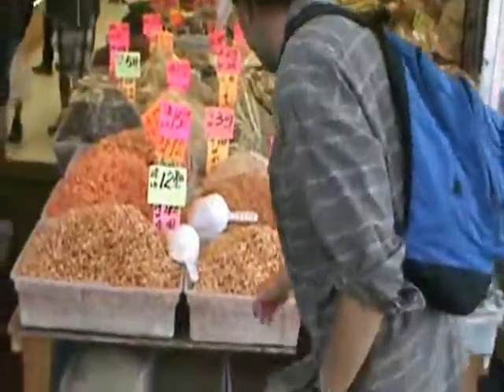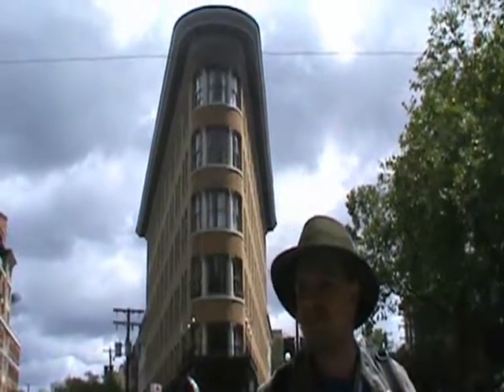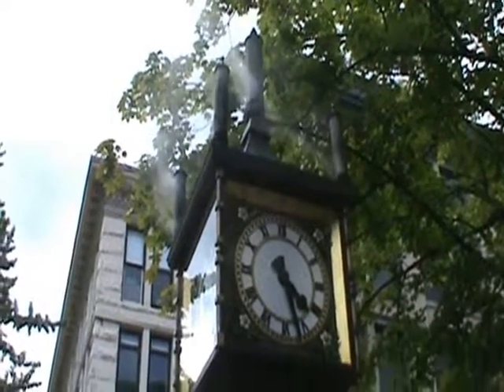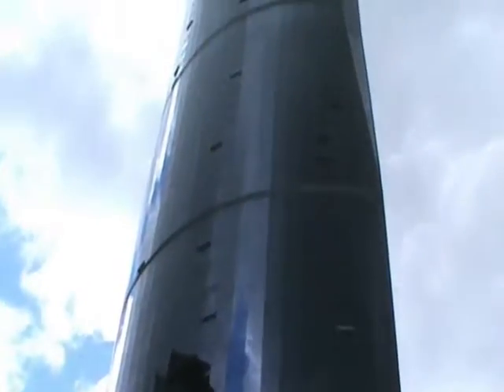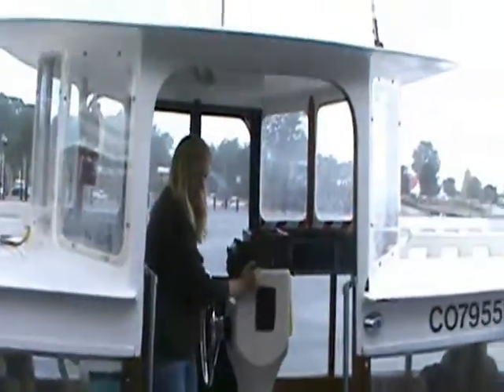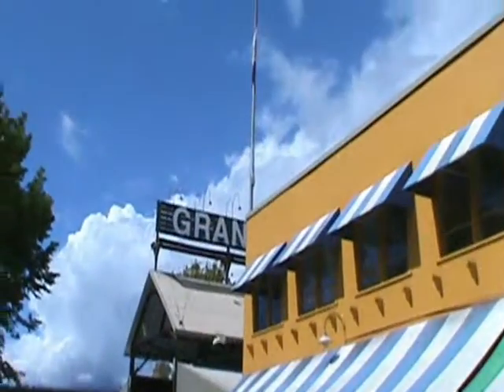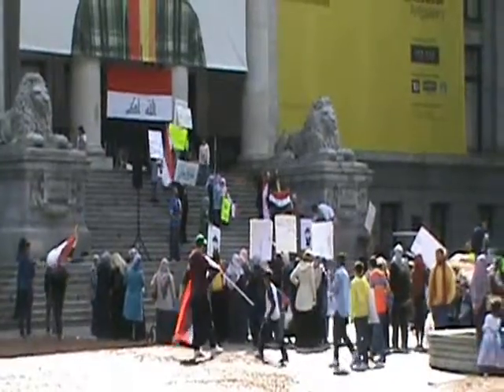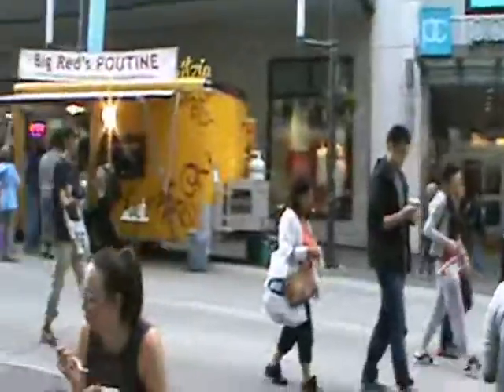Vancouver- Part 3/4 (Chinese and Granville Market, Gastown and Yaletown)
This time, Brian is joined by his cousin Robert, on a journey through one of North America's most picturesque cities.

Their journey takes them well beyond Vancouver, to the city's magnificent suburbs, which are virtually unknown to tourists.

Segments include, a Ukrainian church in Surrey, a Victorian home in New Westminster, a Finnish village and North America's largest Chinese temple in Richmond, a historic shipyard in Steveston, a visit to the historic Chinatown and Gastown, public market on Granville Island, historic trading post in Fort Langley, hiking in Mount Seymour Provincial Park, and a Canada Day bash in White Rock.

Filmed June/July, 2014